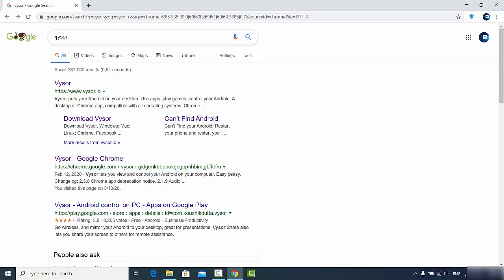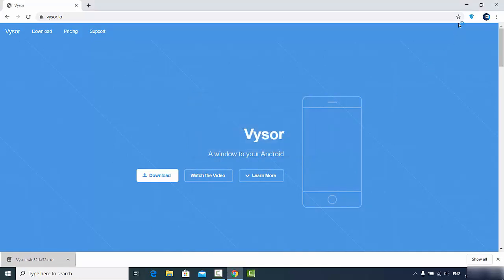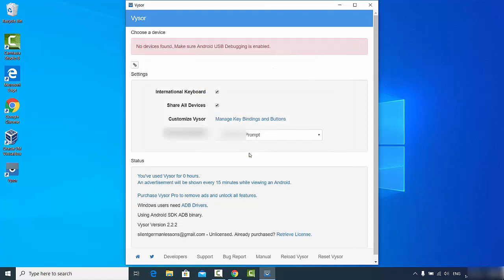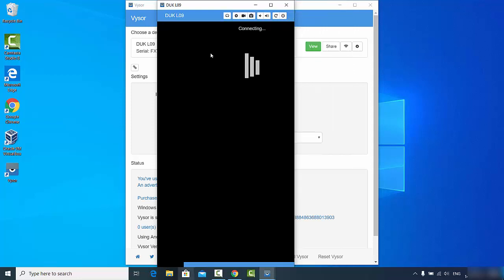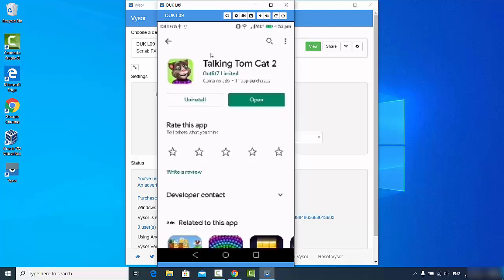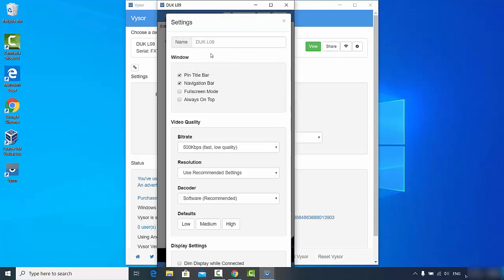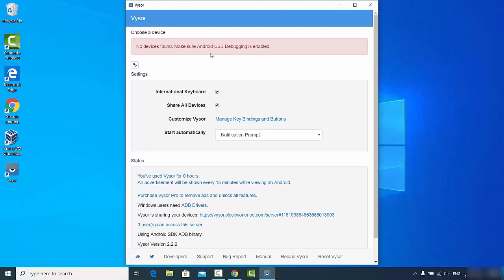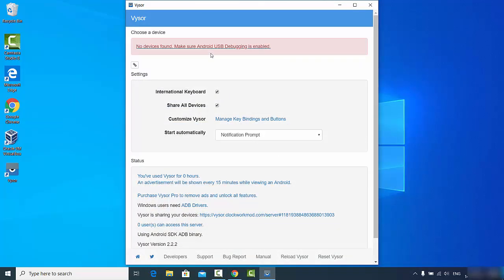How to Install and Use Vysor on Windows 10 | Mirror Android Device in Windows 10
In this video I am going to show How to control your Android device from Chrome with Vysor app on windows 10. Vysor allows us to view and control our Android Device on Your Computer.